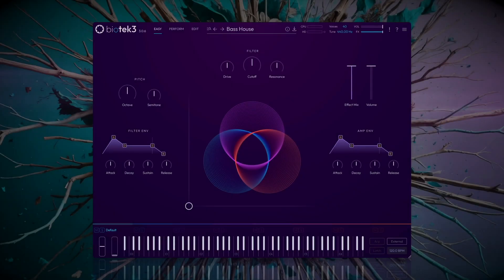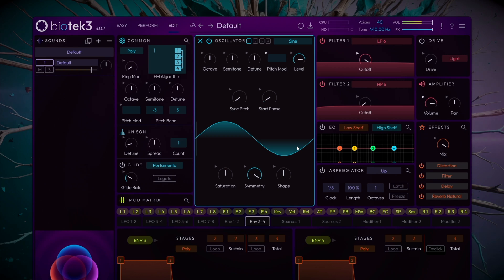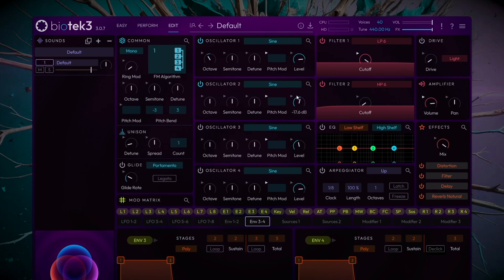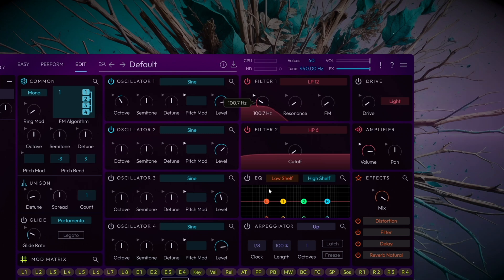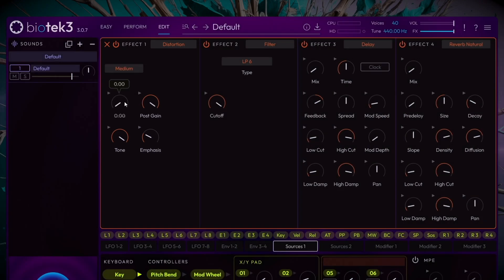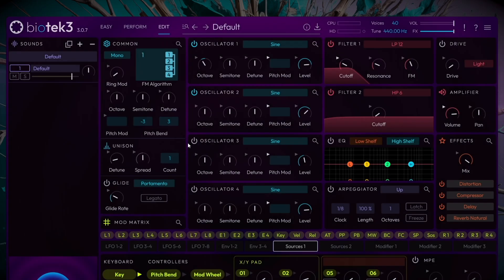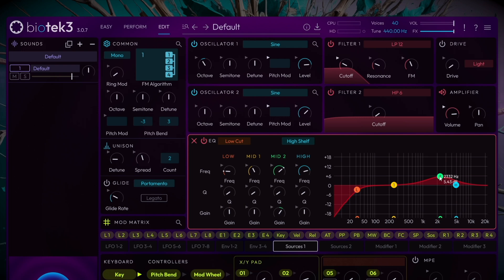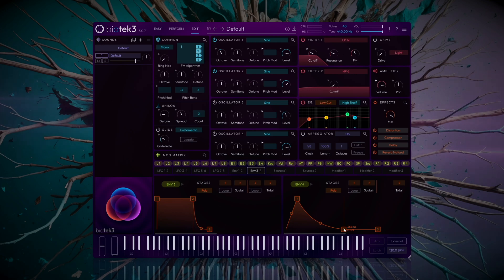BioTek 3 - How to Create a HOUSE BASS | Sound Design Tutorial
Explore BioTek 3 while learning how to create a House Bass sound from scratch.